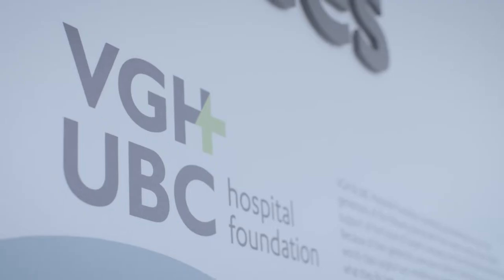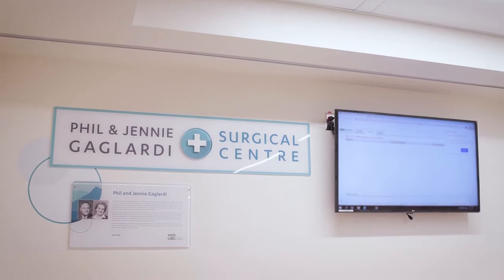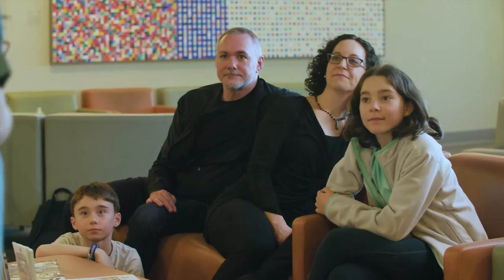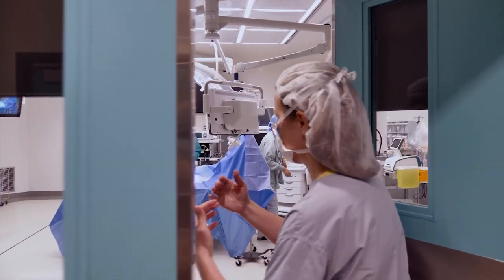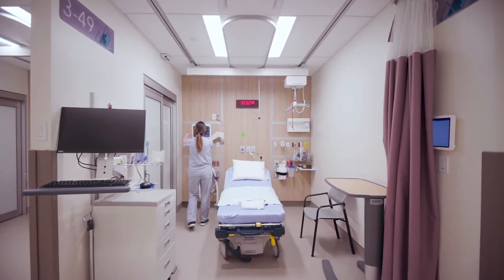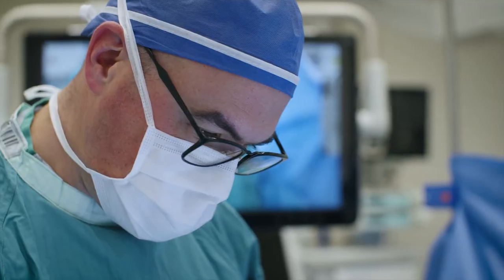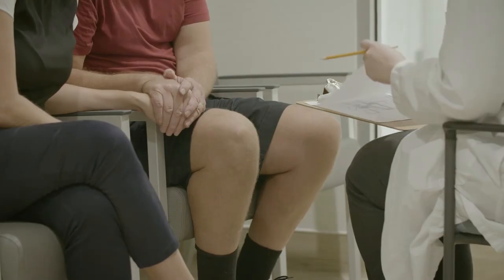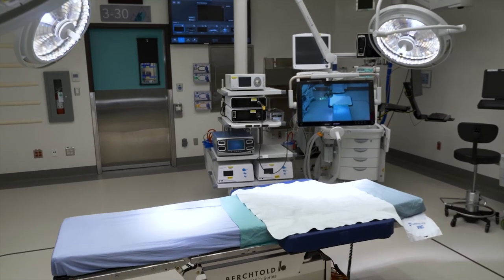Celebrating 1 Year: Phil and Jennie Gaglardi Surgical Centre | VGH & UBC Hospital Foundation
Thank you to all of our donors for making the Future of Surgery possible

The Phil & Jennie Gaglardi Surgical Centre features 16 new state-of-the-art operating rooms, a 40-bed pre-and-post-operative care unit, new communication systems to manage activities for health professionals across two operating floors, and upgraded infrastructure.

Throughout years of careful planning, leaders from across our community and health care system were brought together with patients and frontline health care providers to develop a plan that resulted in an efficient, effective, state-of-the art surgical rejuvenation.

The centre opened its doors to patients in May 2021, and we’re thrilled to be celebrating the one-year anniversary of this new state-of-the-art space, which is saving and improving the lives of our loved ones 365 days a year.

Thousands of donors from across the province contributed $60 million to VGH & UBC Hospital Foundation as part of the Future of Surgery campaign, joining the $145 million transformational project at both VGH and UBC Hospital.

These two centres of surgical excellence provide care for 60% of all adult trauma cases in BC, performing over 30,000 surgeries a year.